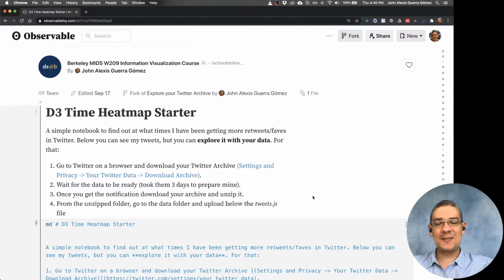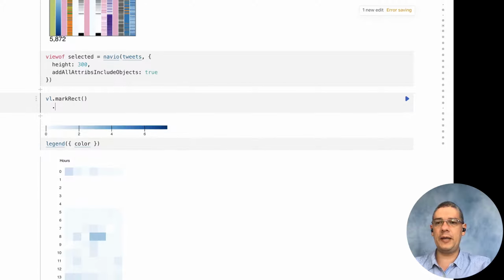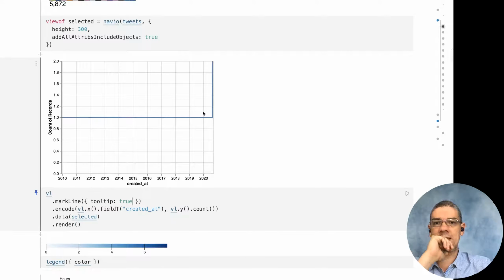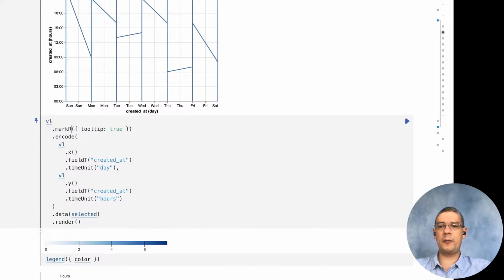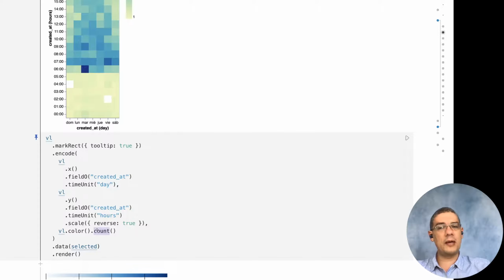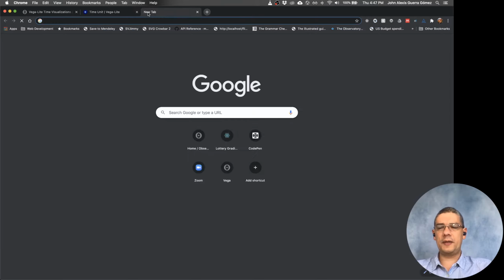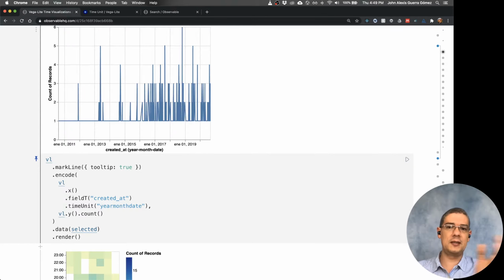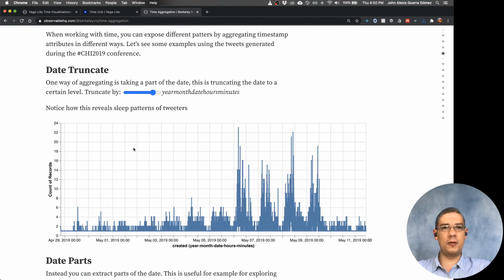W209 W7 3 Creating temporal visualizations with Vega-Lite API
A quick tour of some of the temporal visualizations that you can create with Vega-Lite-API